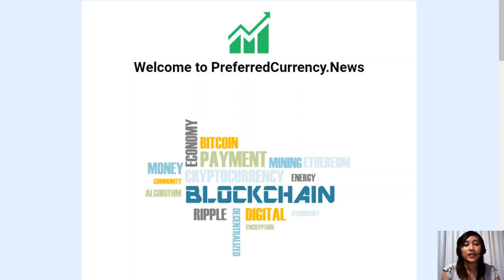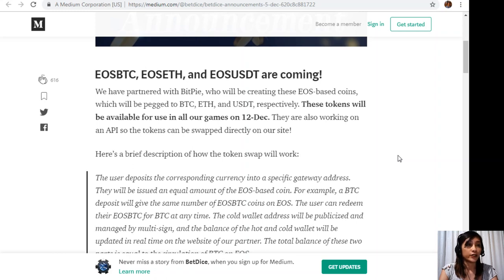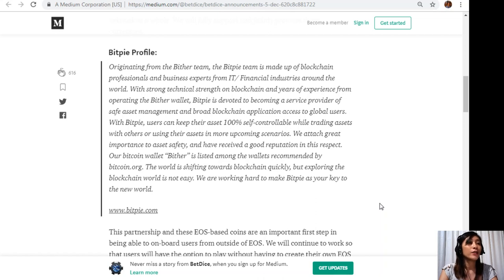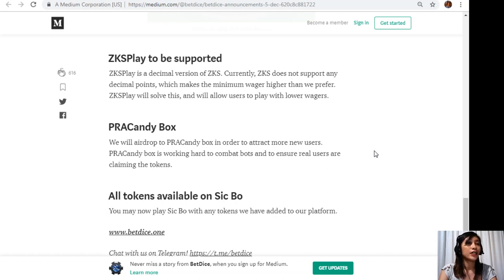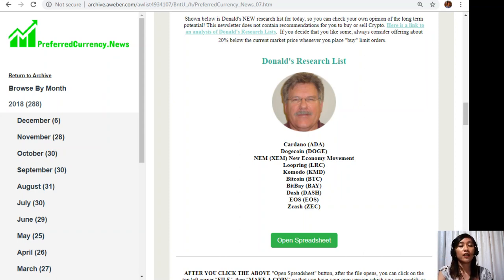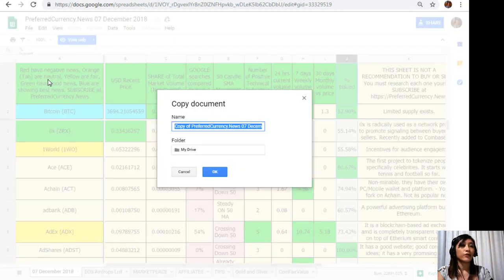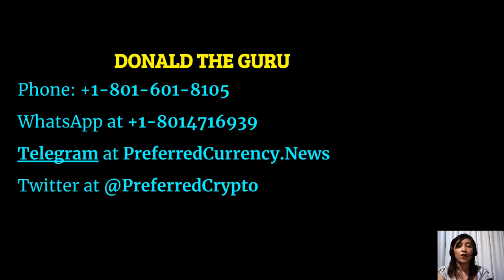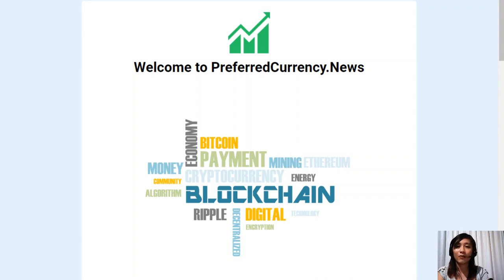EOSBTC, EOSETH, and EOSUSDT are coming!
A company called "Initiative Q" is building a new payment network. To get people to adopt it, they’re giving away significant sums of their future currency to early people. They require only your name, email, and an invite from an existing user.

That link will stop working once I’m out of FREE invites. So, HURRY UP! REGISTER NOW!

(add your listings here)
for the latest news
to place your additional listings.
if you wish to become a web subscriber to get the latest EOS, Bitcoin and Cryptocurrency News. A great place to research undervalued cryptocurrencies.